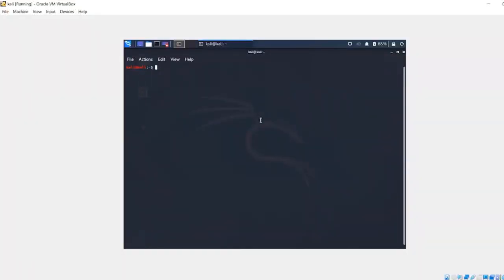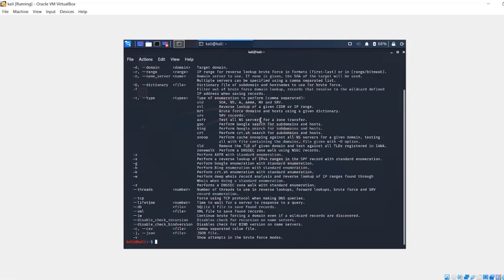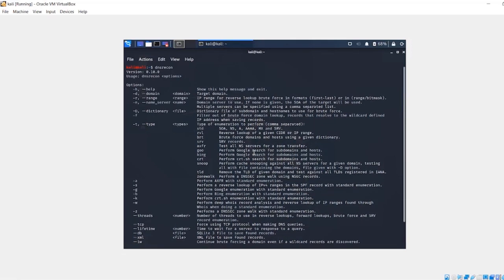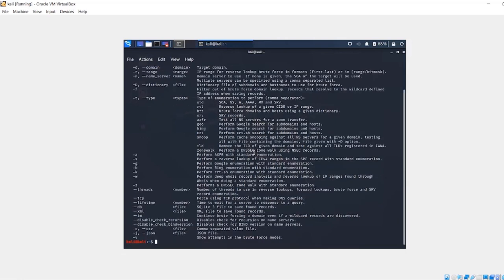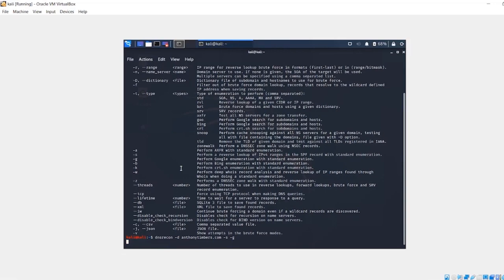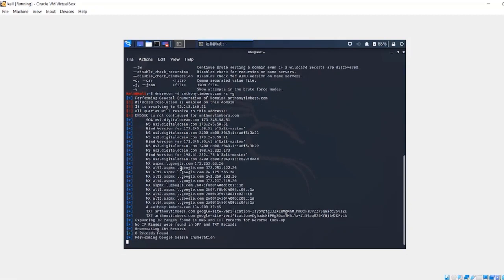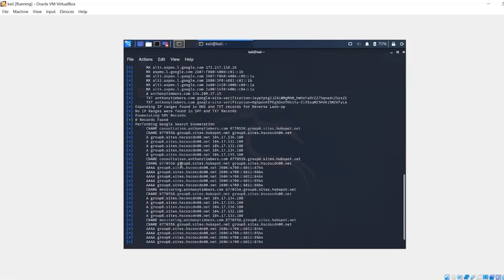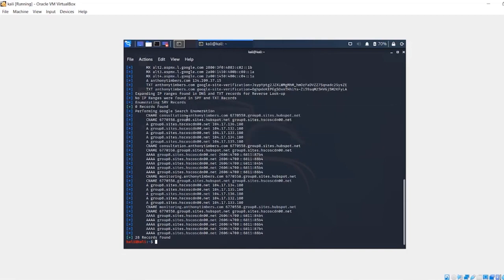Mastering DNS Enumeration in Kali Linux | Ethical Hacking Part 30 | Skillsphere Academy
**Description:**
In Part 30 of our Ethical Hacking Full Course at Skillsphere Academy, join us as we unravel the secrets of DNS enumeration tools in Kali Linux. Explore the vital role they play in ethical hacking and enhancing your understanding of network vulnerabilities.

🔍 **Key Highlights:**
- Demystifying DNS Enumeration in Kali Linux
- Practical applications for ethical hacking
- Strengthening your cybersecurity skill set

Embark on the journey to fortify our understanding of ethical hacking and cybersecurity.